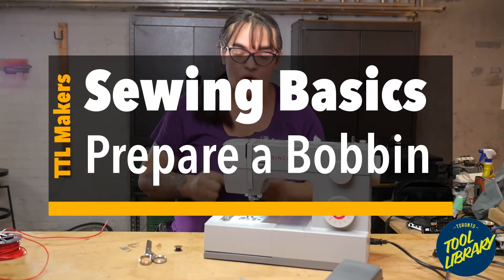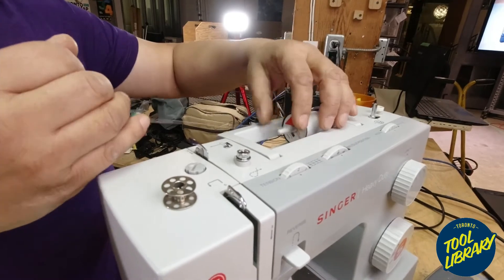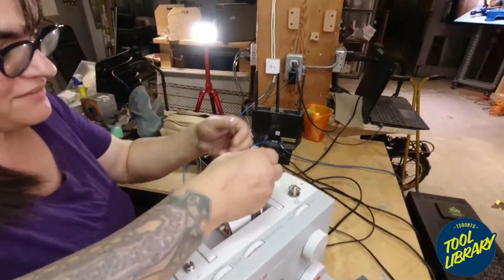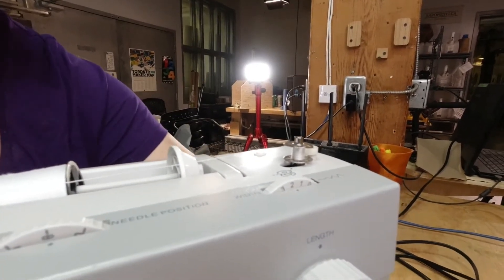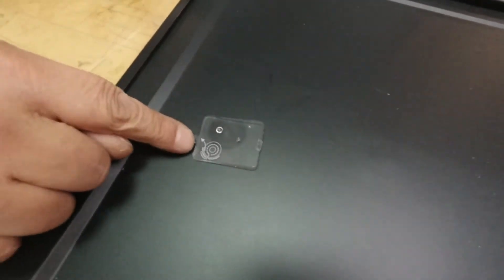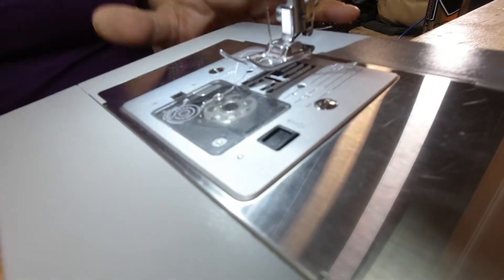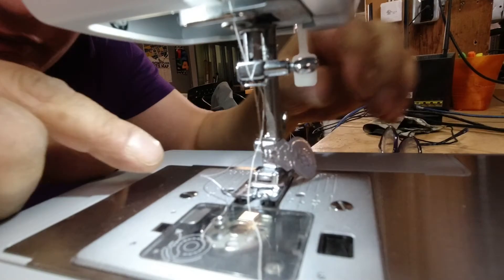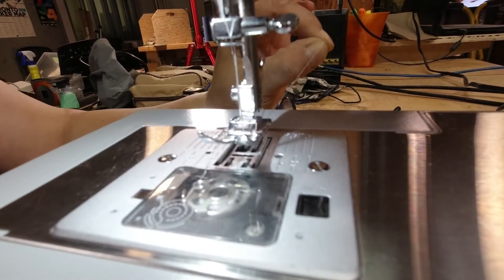Sewing Basics 2: Loading the Bobbin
Part two of the sewing basics - add this to your Maker skills! You can borrow sewing machines at the Tool Library!